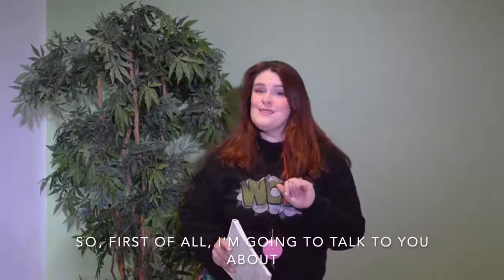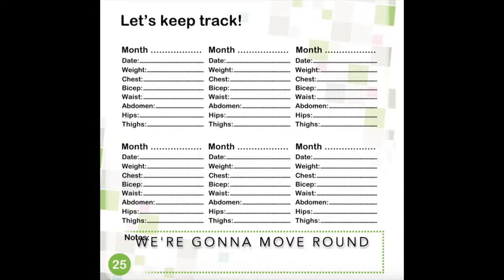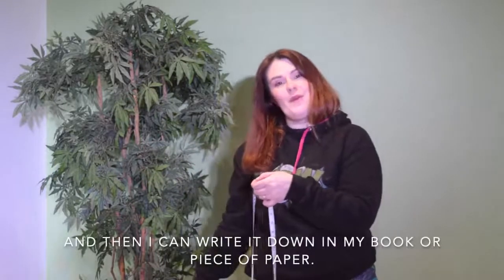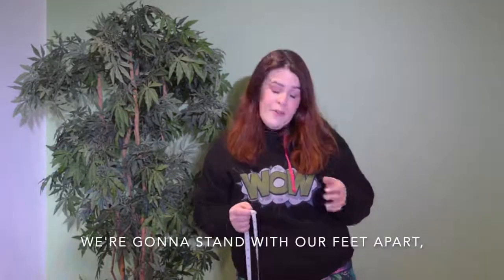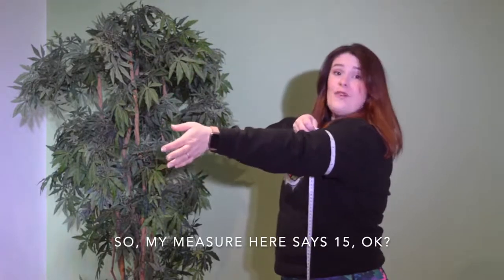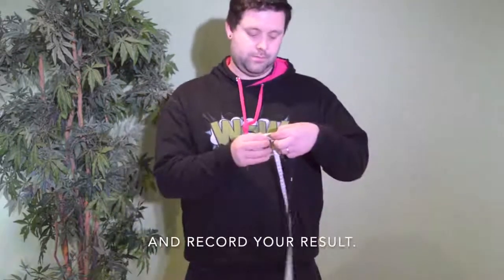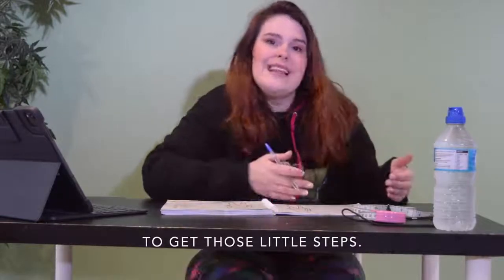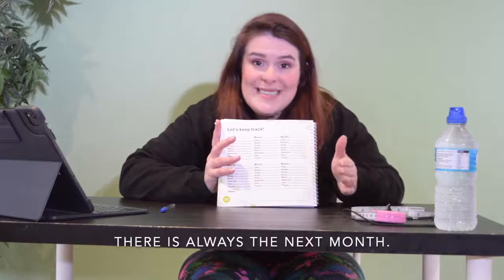iCan Weigh & Measure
Our friends at iCan talk about weighing and measuring